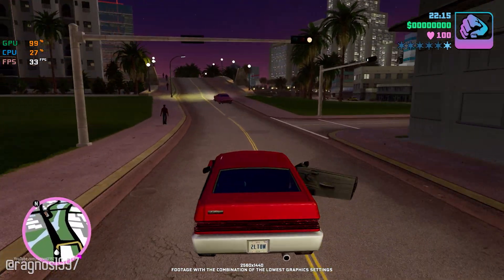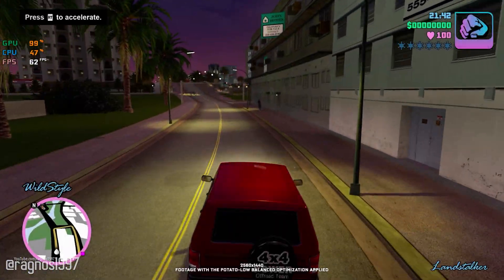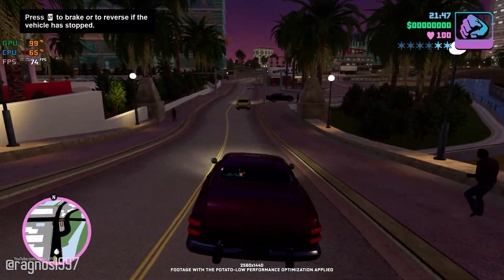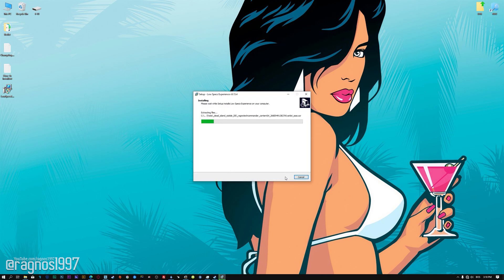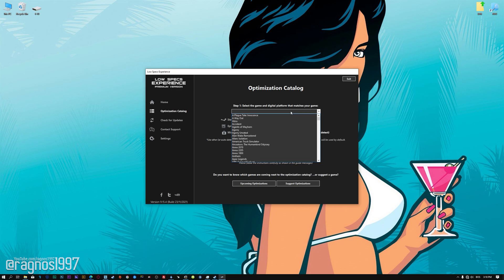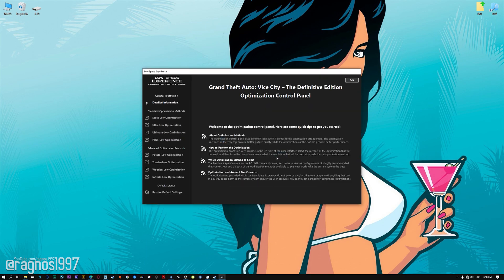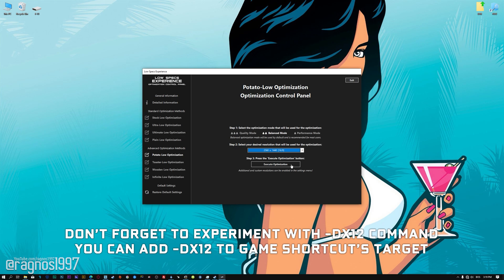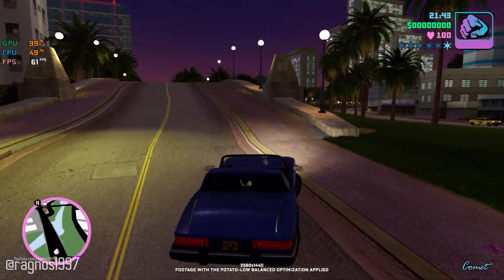Grand Theft Auto: Vice City - The Definitive Edition | How to Get Maximum FPS Boost and Fix Lag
This Maximum FPS Boost guide for Grand Theft Auto: Vice City - The Definitive Edition shows you how to increase and maximize frame rates, fix lag, reduce stutters, and improve overall performance using the Maximum Performance presets in Low Specs Experience.

⏱️ Timestamps

00:00 Before vs After Optimization
00:53 Optimization Guide
02:20 Additional Gameplay Footage